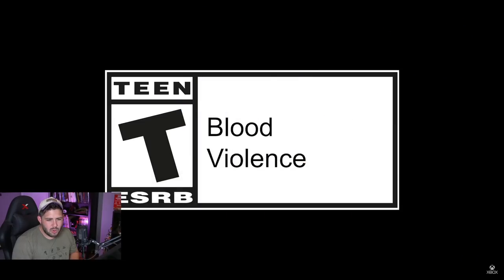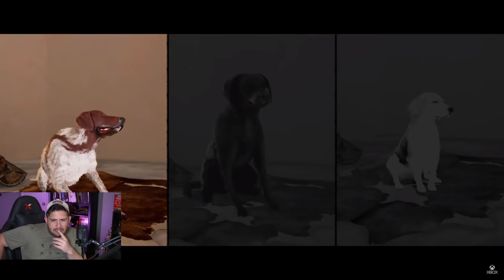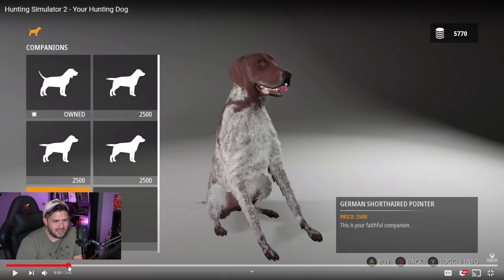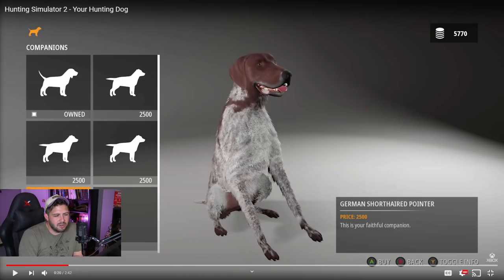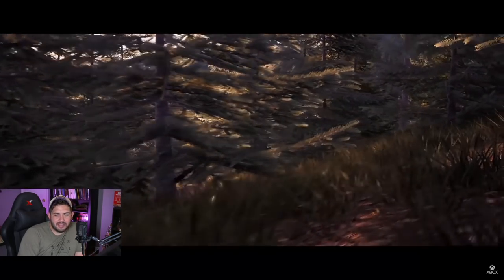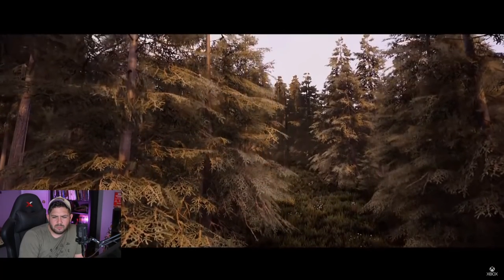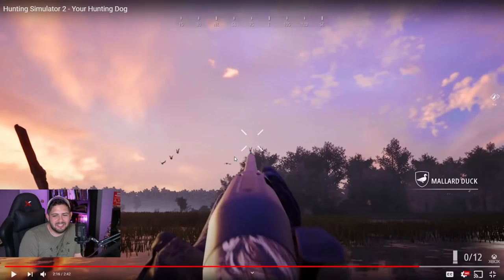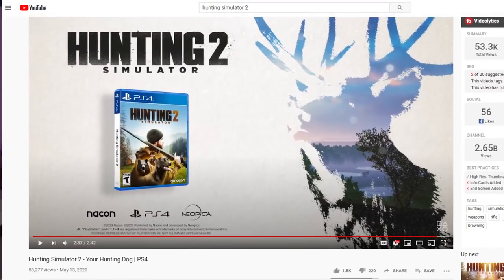SO... the Beagle is Pointless? REACTION to HS2 Hunting Dog Video! | Hunting Simulator 2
Bjorn and I gave the new Hunting Dog video a watch from Hunting Simulator 2, and we've created our own thoughts on the Hunting Dogs!